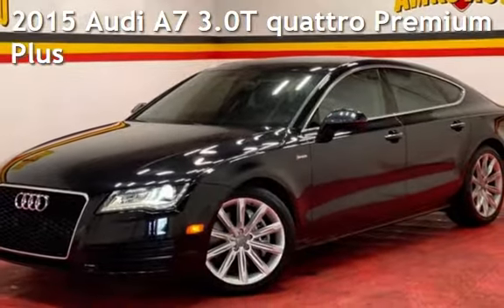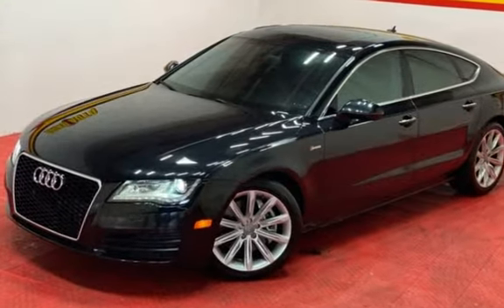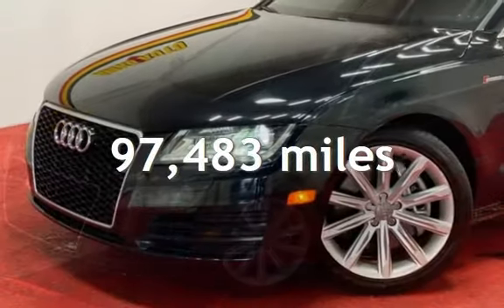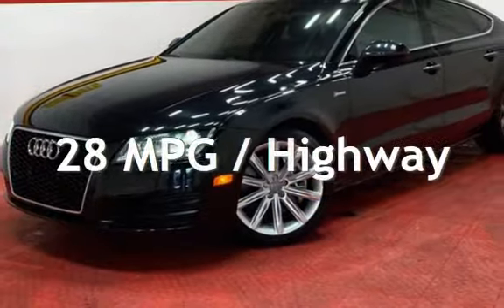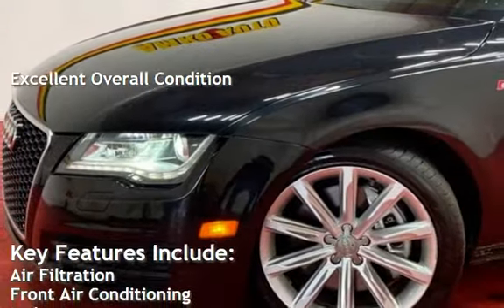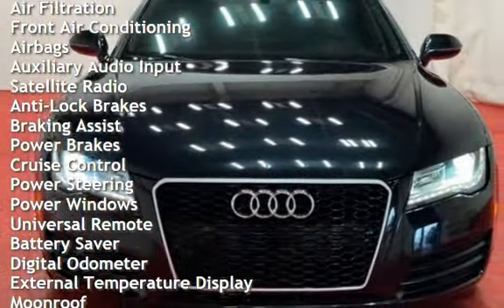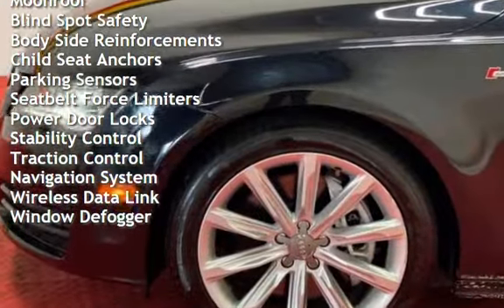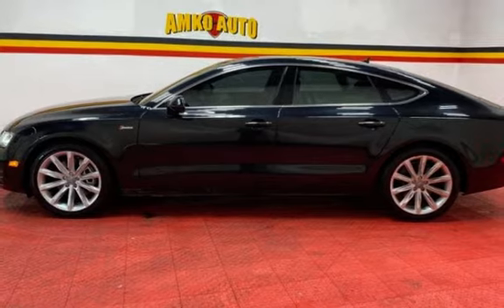2015 Audi A7 3.0T quattro Premium Plus for sale in Temple Hills, MD